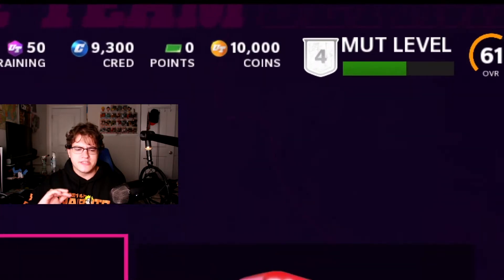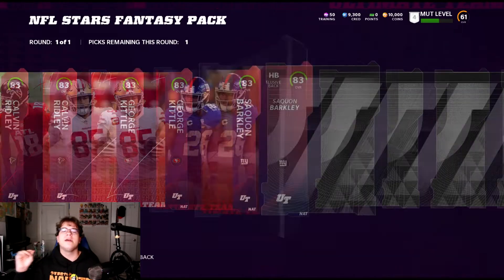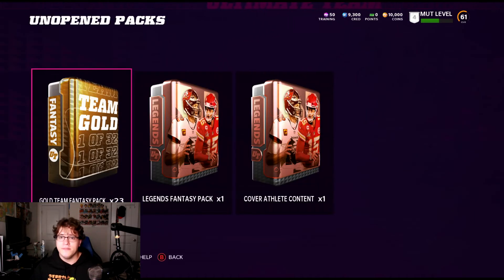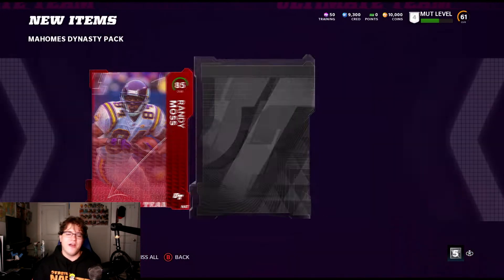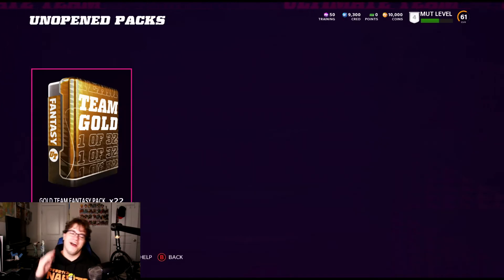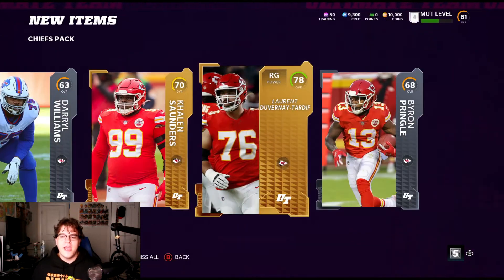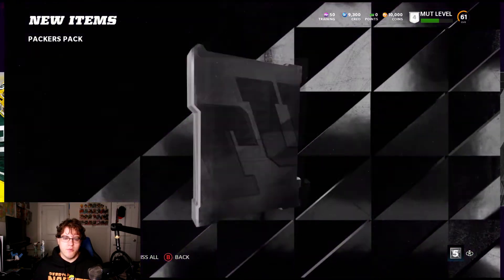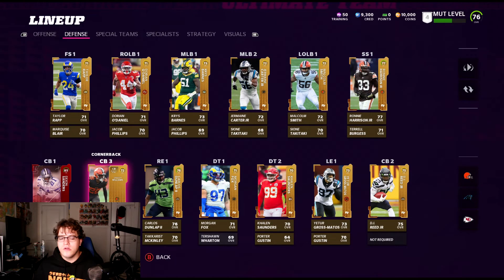DYNASTY EDITION PRE ORDER PACK OPENING - Madden 22 Ultimate Team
ALL DYNASTY AND MVP PACKS FROM THE PRE ORDER !!! PC EDITION !
Follow on Twitter ! Twitter.com/Markthe619

markthe619
planetcrashbash
zirksee
itsdom
victionaryhd
Madden 22
MUT 22
Madden 22 Gameplay Tips
Madden 22 How To Get MUT Master
Madden 22 MUT
Madden 22 Madden Ultimate Team